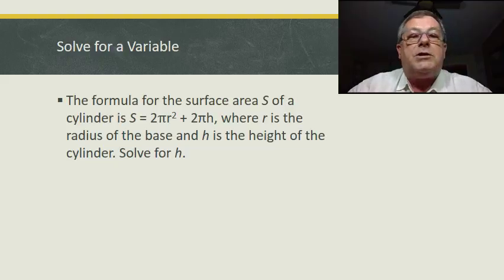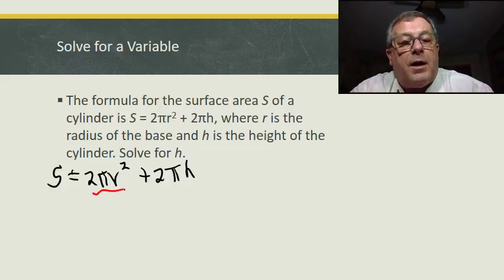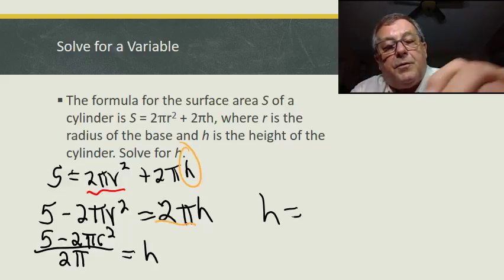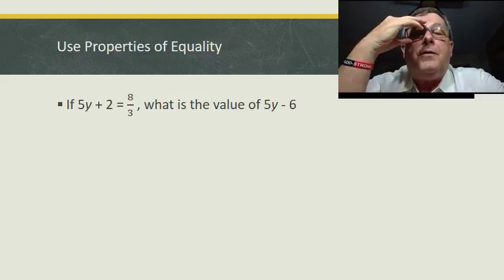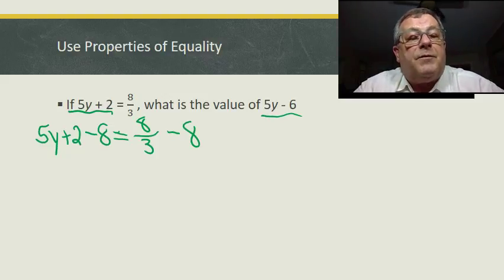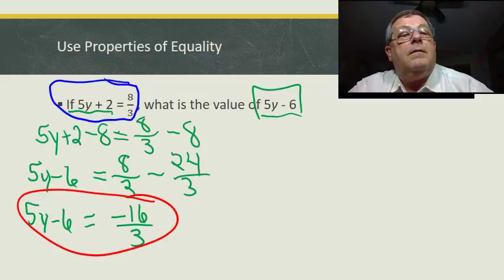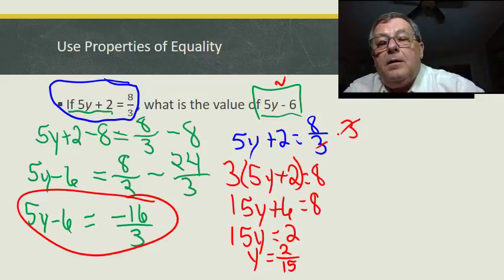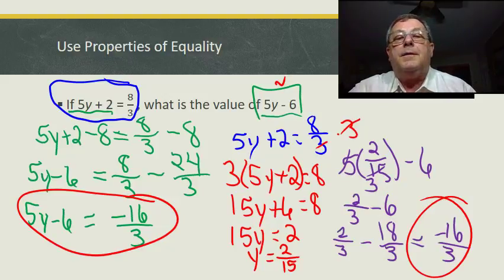Solving Equations Example 6 and 7